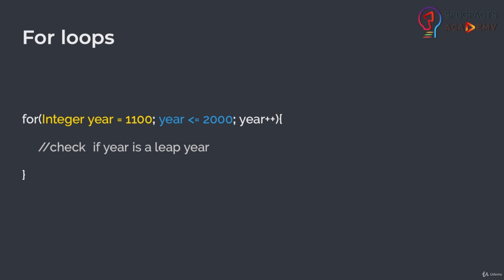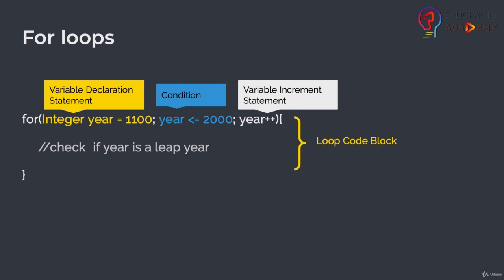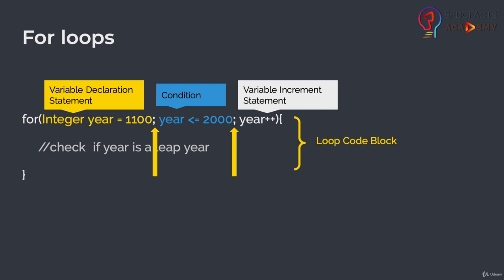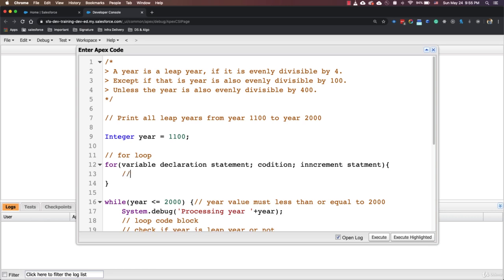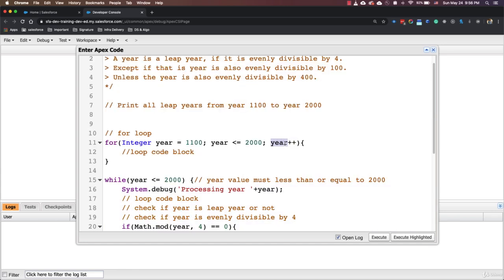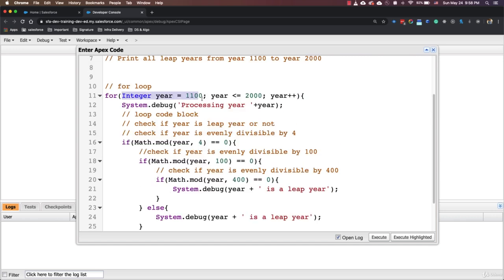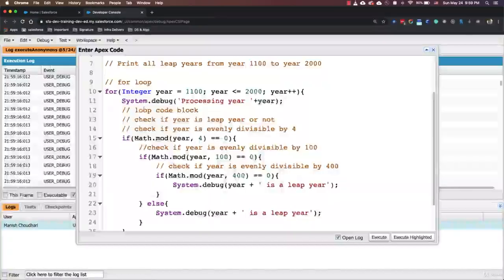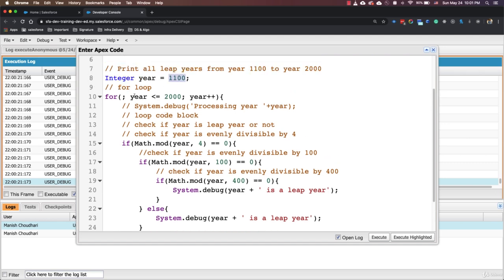12 For Loop